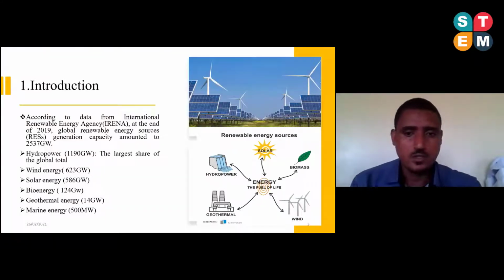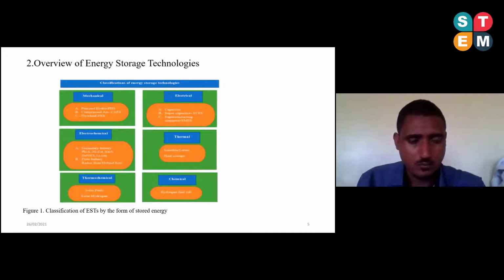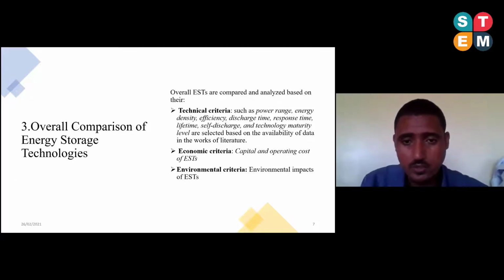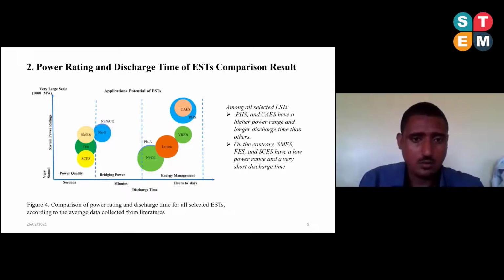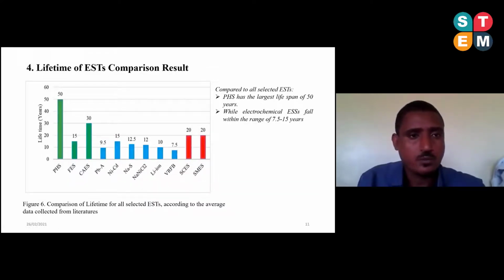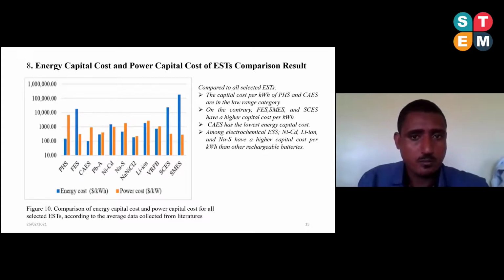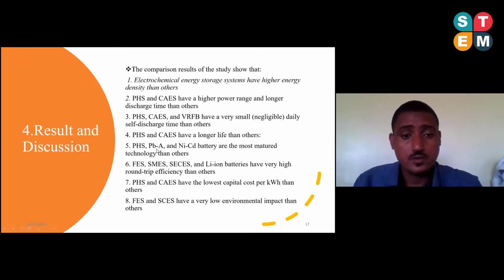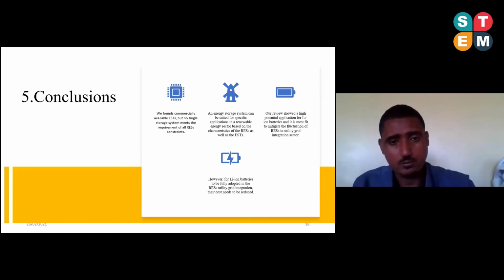Dr. Henok Ayele, Vrije Universiteit Brussels, Belgium |Summit on ESES– 2021 | Feb 26, 2021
ESES-2022 is an international platform for scholars, researchers and practitioners to discuss interdisciplinary research and practices in the fields of Environmental Science and Earth Science.

This year ESES-2022 will take place from January 10-11, 2022. Prospective authors are invited to submit research abstracts or full papers. Audiences are also welcome to join the conference for research and opinions exchanging.